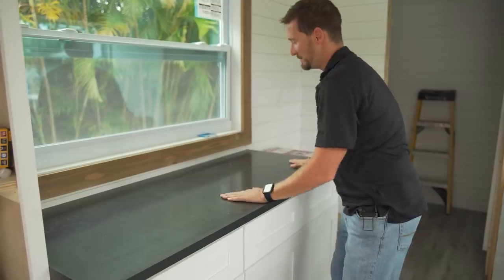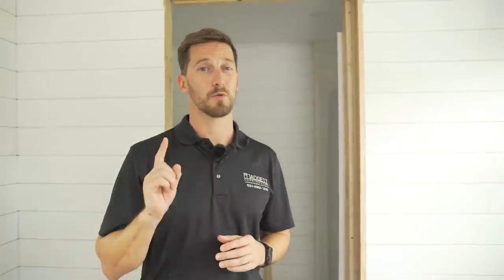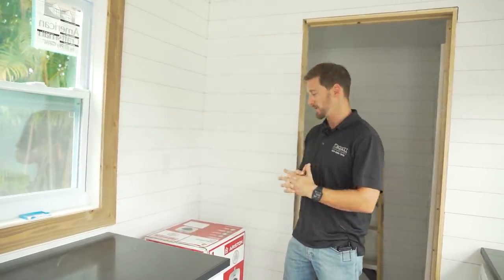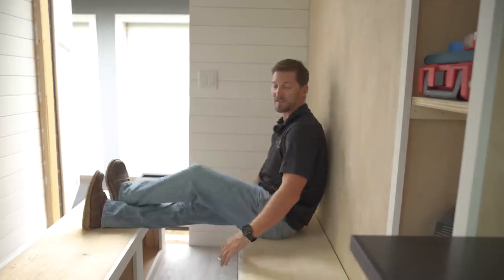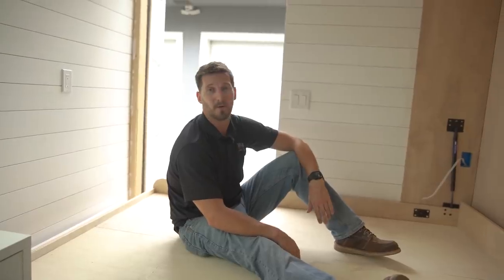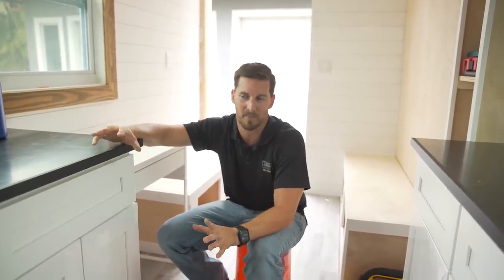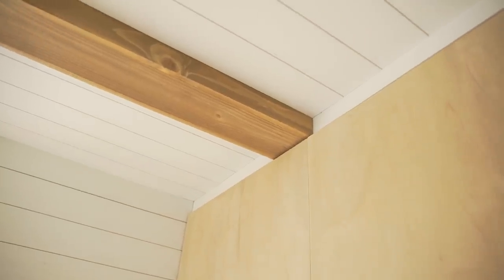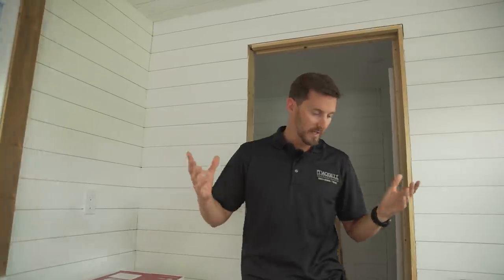20ft Shipping Container Home WALKTHROUGH | Building a 20ft Shipping Container Home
The interior of our 20 ft. Shipping Container Home is mostly done! We've been moving quick on this over the past few weeks. Tell us what you think!

20ft was tough, not gonna lie but I think we did a good job making it functional and looking good.

GO FUND ME ACCOUNT INFO:
Support this build! Go Fund Me

Need help buying a new or used shipping container for your own DIY build?